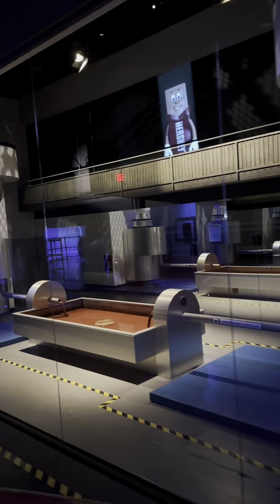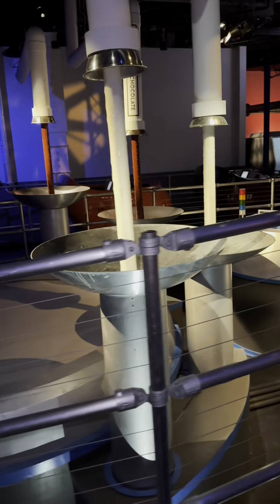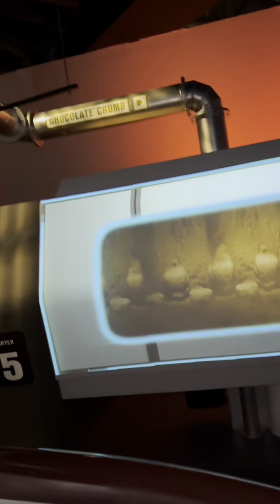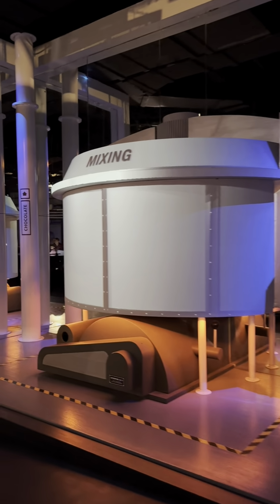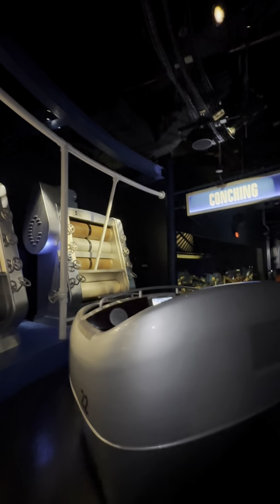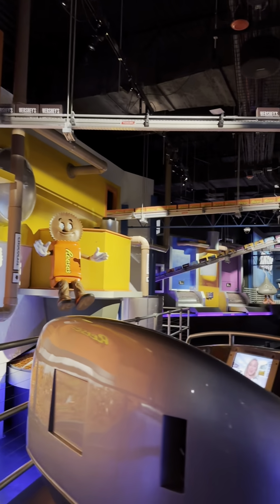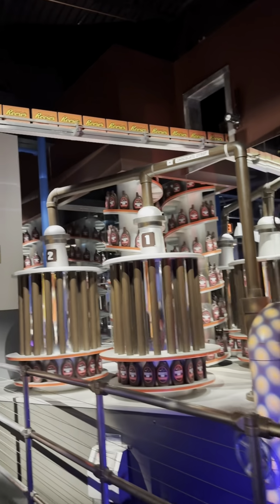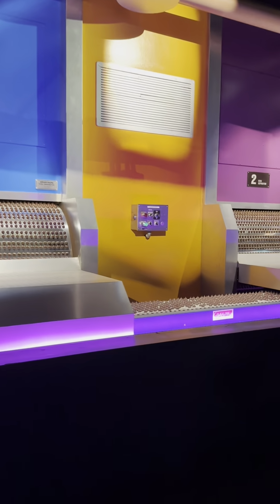Visiting hershey’s chocolate world